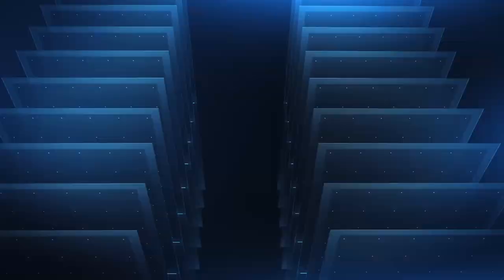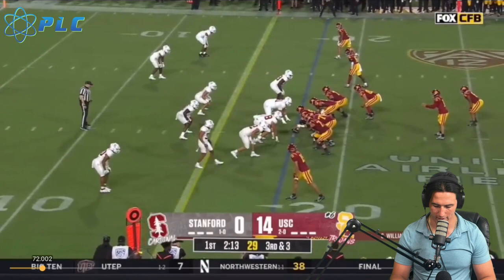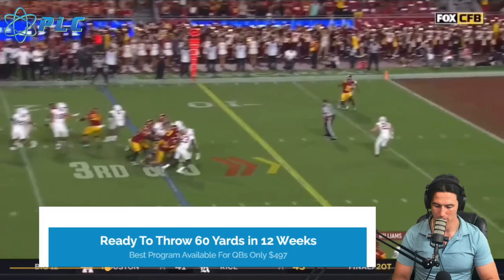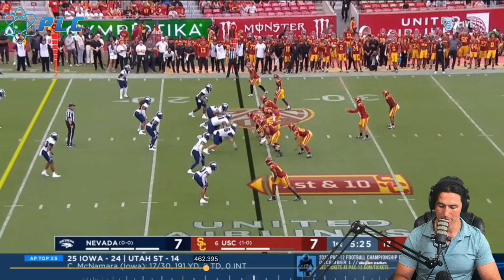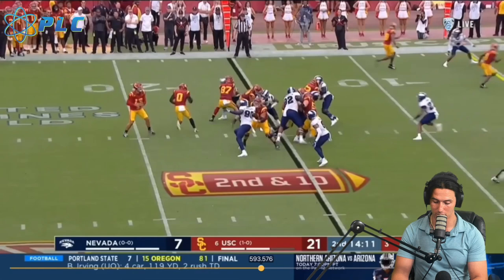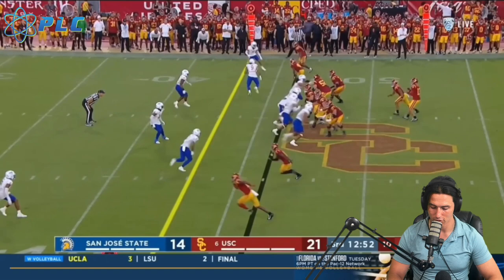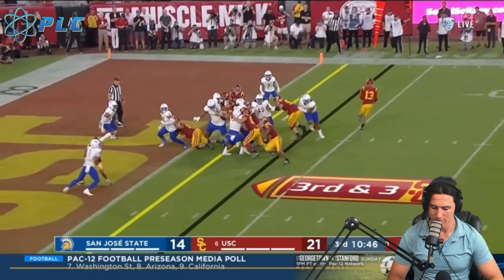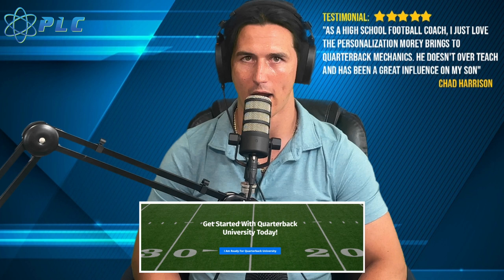Caleb Williams And The Lincoln Riley USC Offense Breakdown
Caleb Williams And The USC Offense Breakdown: Here is a breakdown of Caleb Williams and the USC offense to go more in depth into what they are doing really well and why they are one of the best offenses in the country. Enjoy!

00:00 Introduction
00:54 Screen passing
01:54 One on one coverage
02:19 Stretch motion
04:03 Touchdown
05:03  Nevada game breakdown
11:10 San Jose State game breakdown
12:05 Three step
13:52 Conclusion